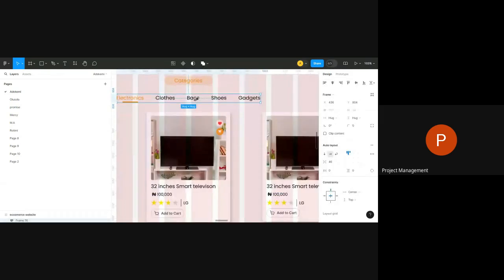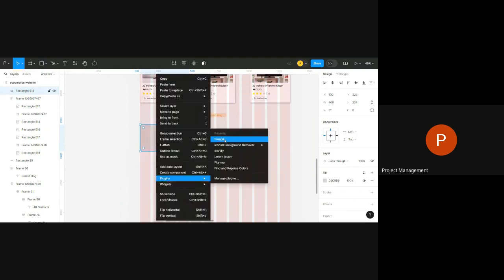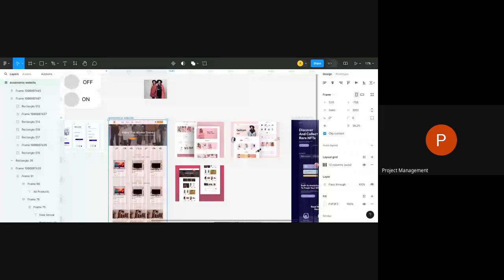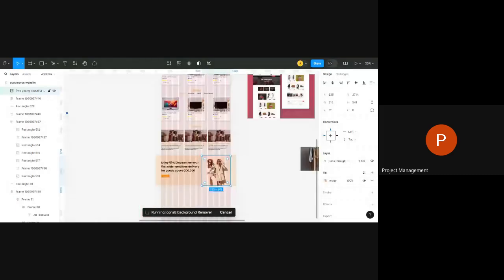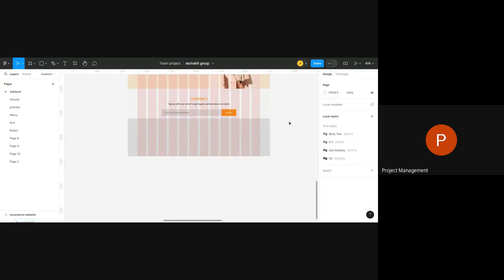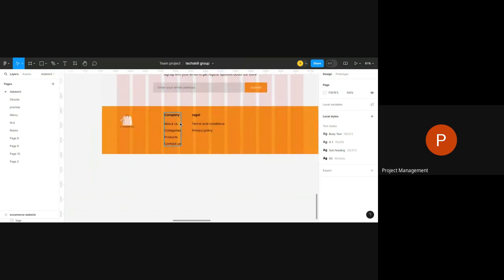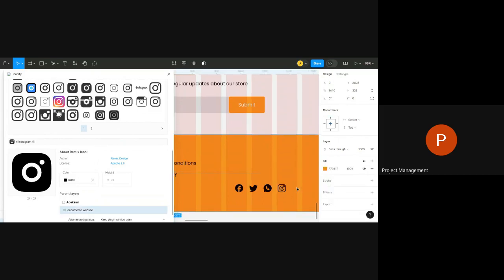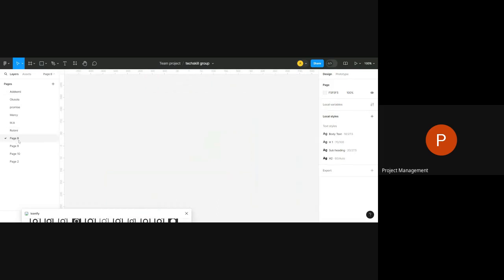UI/UX Design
Delve into the world of UI/UX Design with our comprehensive modules. Whether you're a beginner or looking to refine your skills, our courses cover everything from foundational concepts to advanced techniques.

to learn more and become an expert in Product design!